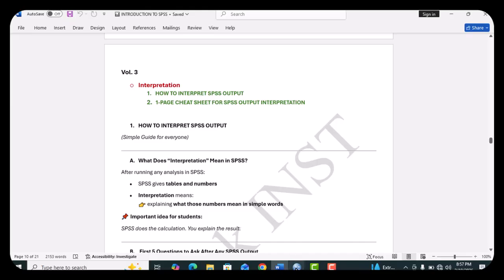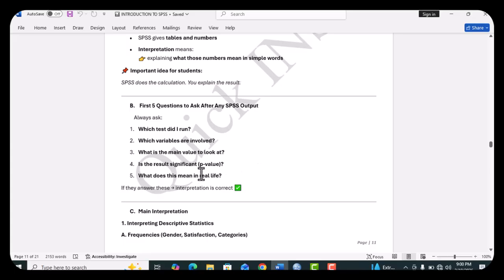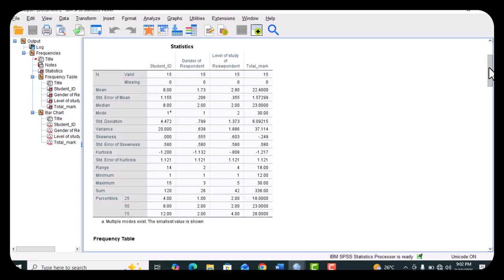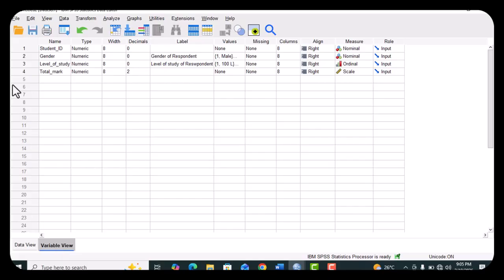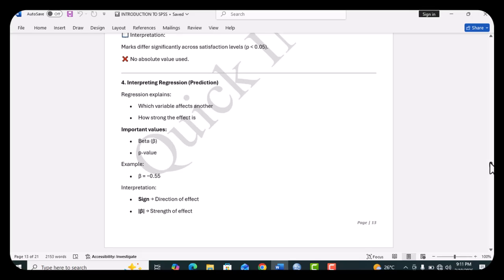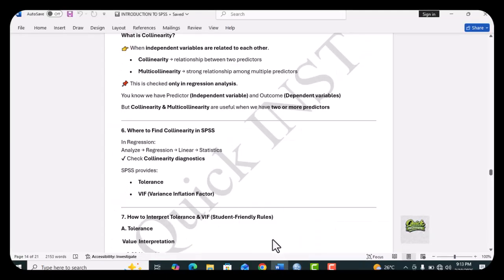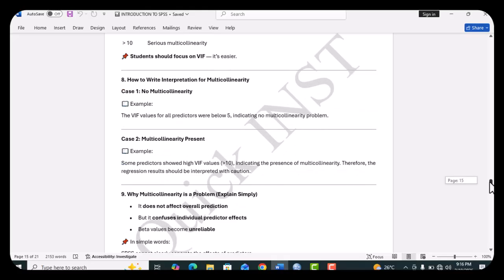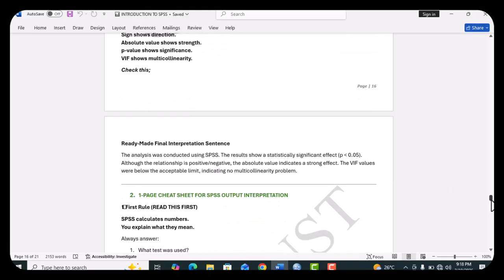📊 How to Use SPSS – Part 4 | How to Interpret Results | Simple Interpretation Guide for all users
Part 4 | How to Interpret SPSS Results | Simple Interpretation Guide for all users | IBM SPSS 27

Welcome to Part 4 of the complete SPSS Beginner Series!
In this video, we focus on the most important skill in SPSS — Interpretation of Results. Running analysis is easy. Understanding and explaining the output correctly is what really matters.
If you’ve ever asked, “What do I write after getting the SPSS output?” — this video is for you.

You can:
1. Request for the PDF file as a subscriber from this number (WhatsApp number): 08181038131 and;
2. ‎The Old version of the SPSS (Version 11) (SPSS 11.0) can Auto interpret if you're using that but for seamless Tool uses you need the new version which you can use AI if you're working for businesses or firms. ‎Or yourself interpretation which depends on the instructions you're giving when doing a project, the supervisor might request for your own personal interpretation...
3. Do more research to explore more. ‎ ‎